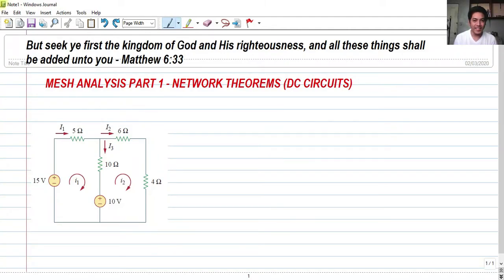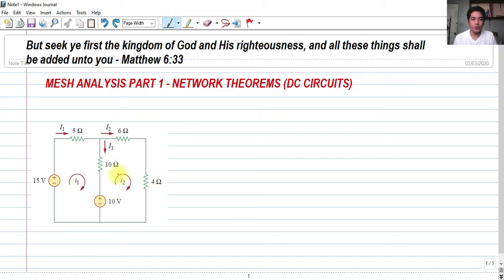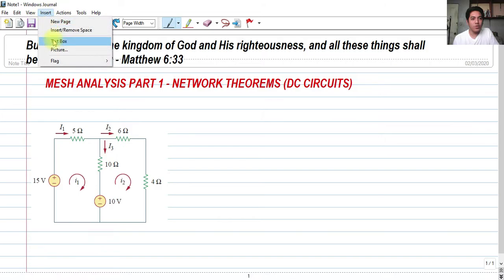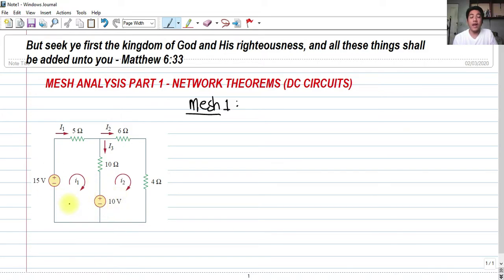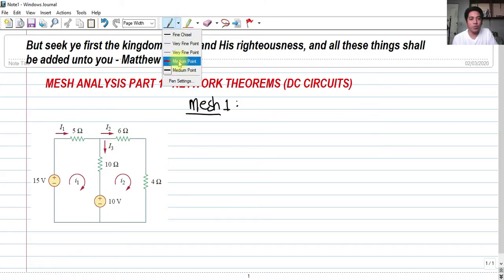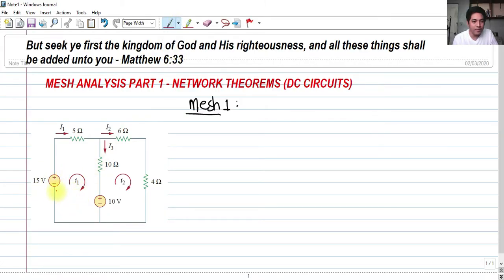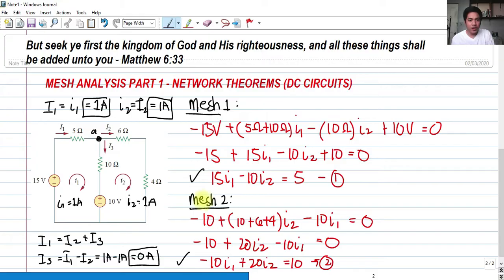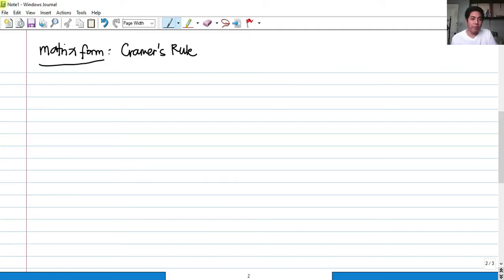Mesh Analysis Part 1 - Network Theorems (DC Circuits)